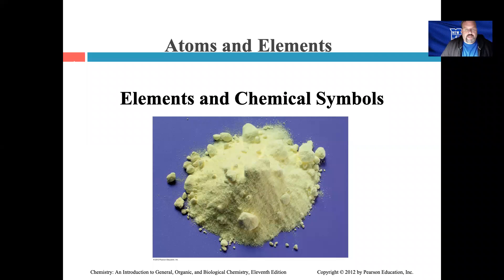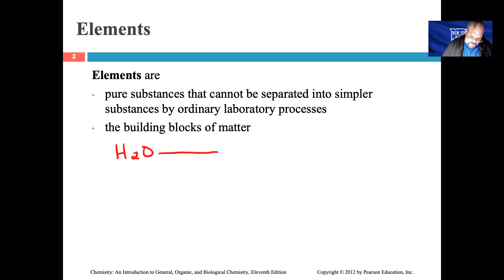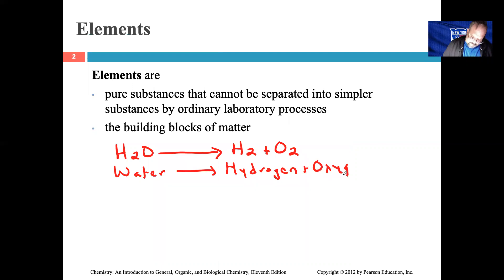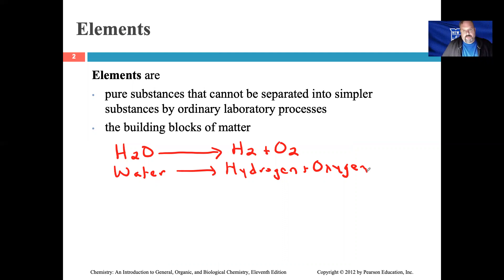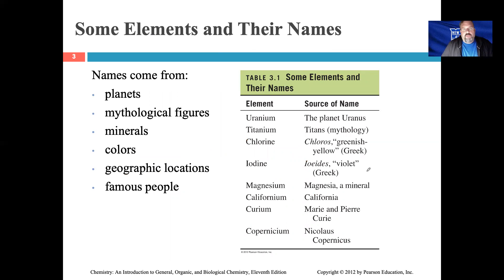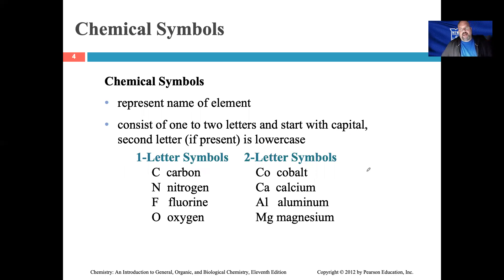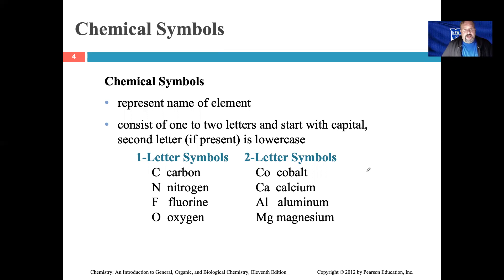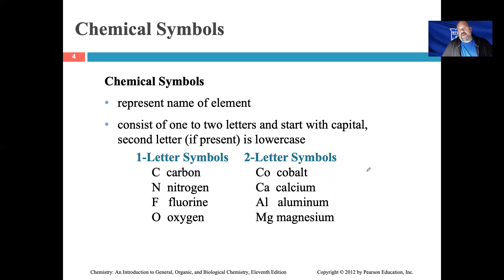Atoms and Elements Elements and their Chemical Symbols